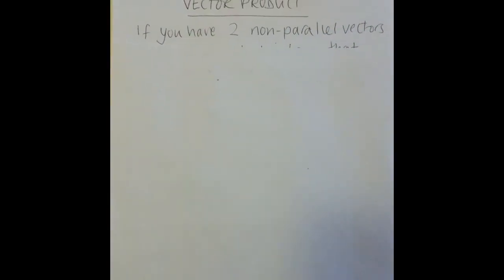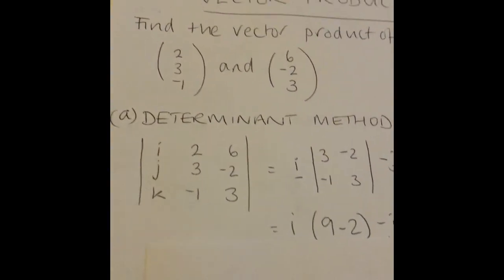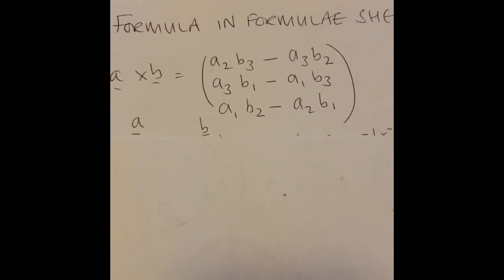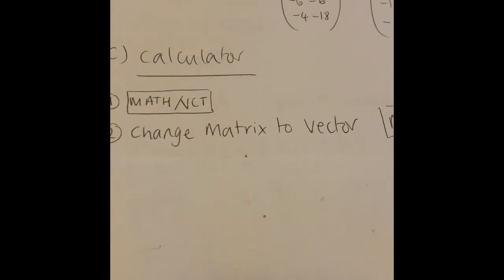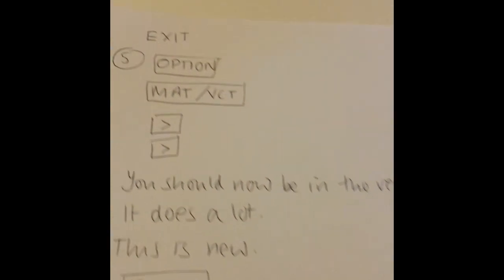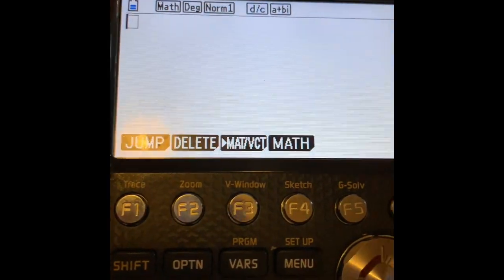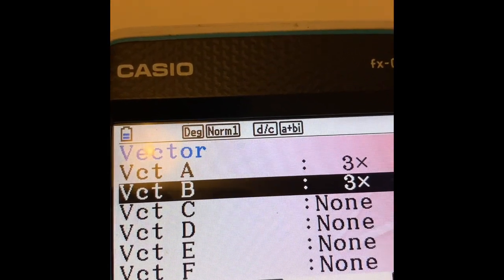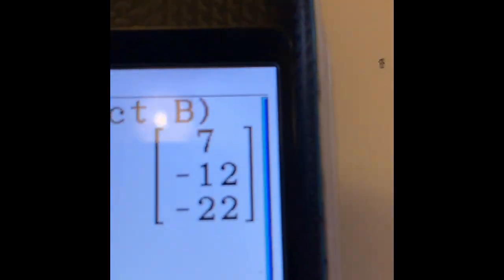Vector Product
3 different ways to find the vector product